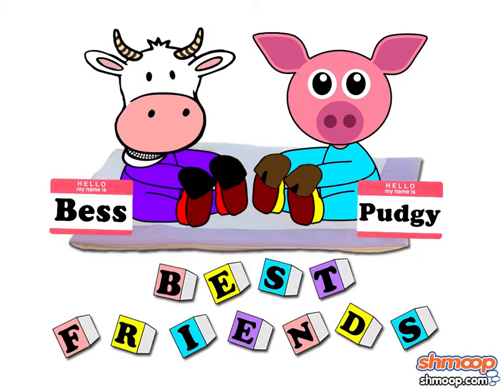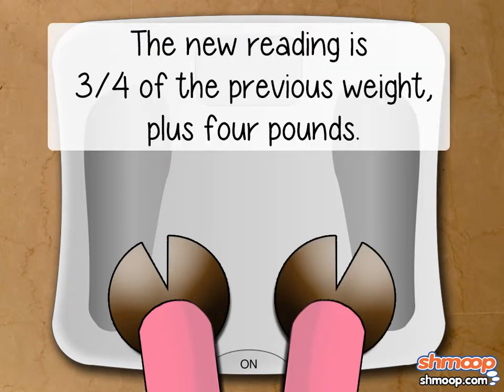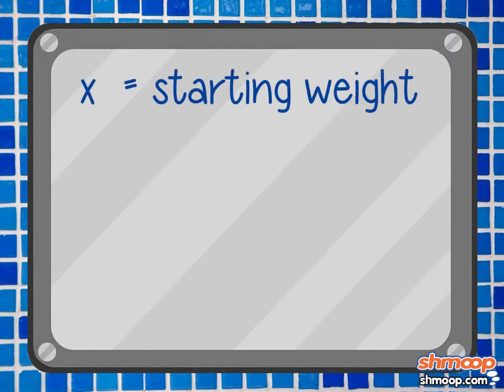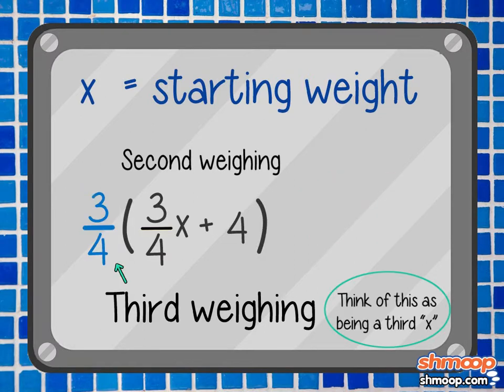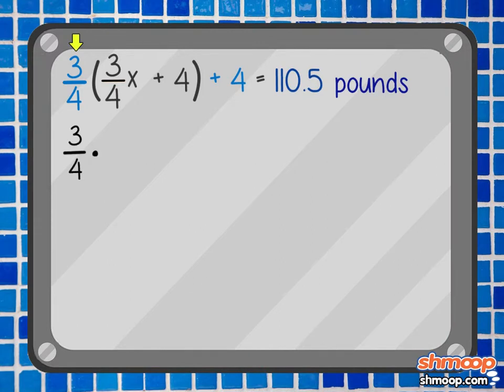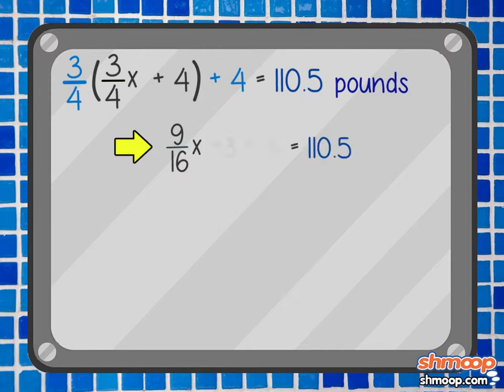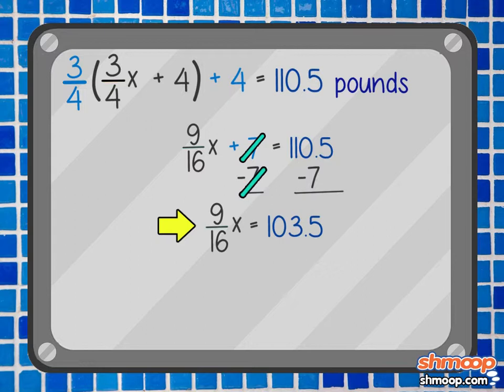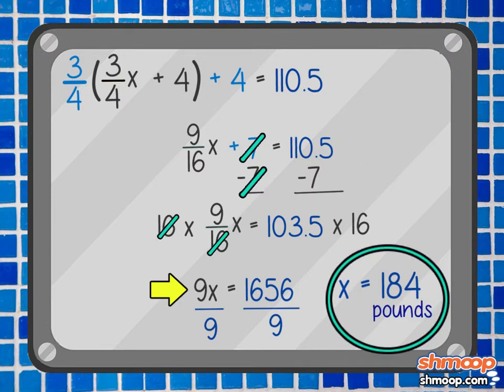Translation into Mathematical Expressions by Shmoop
We find it's easiest just to have a mathematical expressions translator follow you everywhere. That way, you never have to do any of the work. You just stand there and let him figure everything out for you.